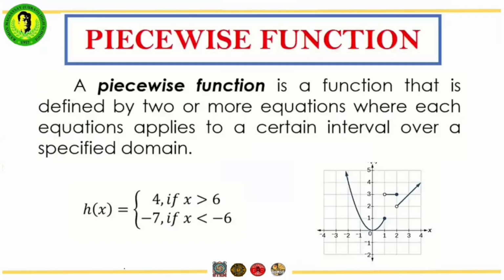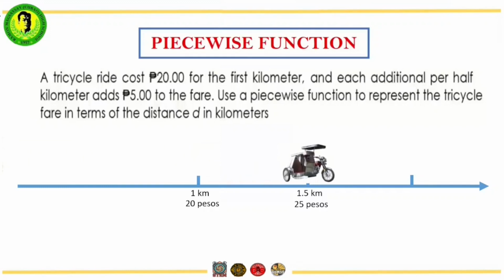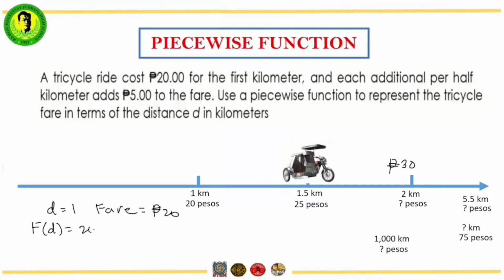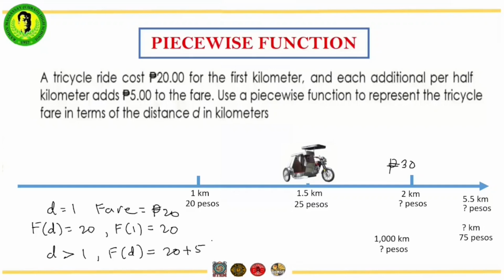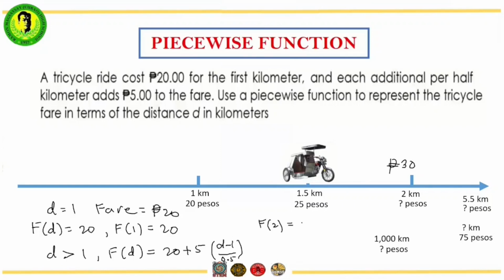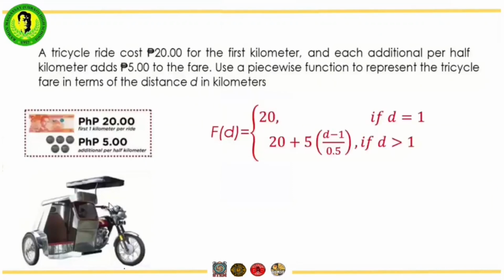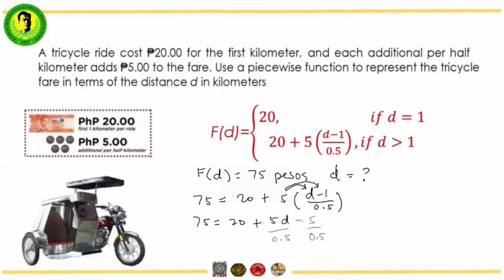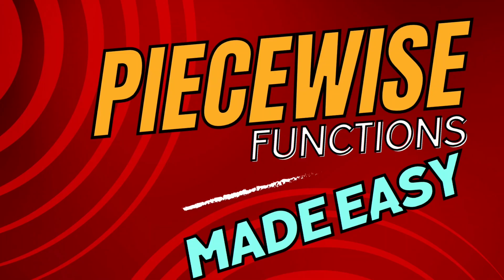PIECEWISE FUNCTION MADE EASY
🔥 Want to master piecewise functions? Look no further! In this comprehensive video tutorial, we break down piecewise functions in a simple and easy-to-understand way, perfect for beginners and anyone looking to brush up on their math skills.

📊 We'll cover everything you need to know:
1️⃣ What is a piecewise function, and why is it essential in mathematics?
2️⃣ How to define and represent piecewise functions.
3️⃣ Step-by-step examples with real-life applications, making abstract math concepts relatable.
4️⃣ Tips, tricks, and shortcuts to solve piecewise functions efficiently.
5️⃣ Common mistakes to avoid and pitfalls to watch out for.

💡 By the end of this video, you'll be able to tackle piecewise functions with confidence and ease. Whether you're a student preparing for exams or just curious about this fascinating mathematical concept, we've got you covered!

📚 Explore our other math tutorials and educational resources in the playlist section. Your journey to math mastery starts here!

Let's demystify piecewise functions together. Click play and start learning today! 💪🧮✨